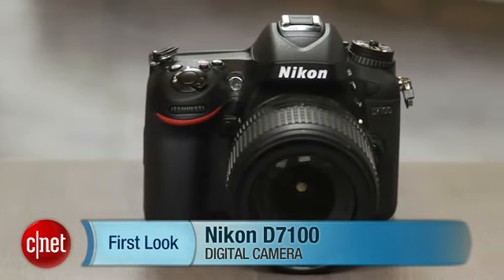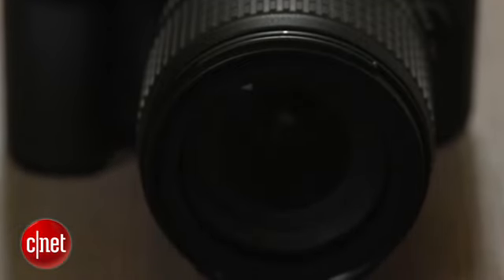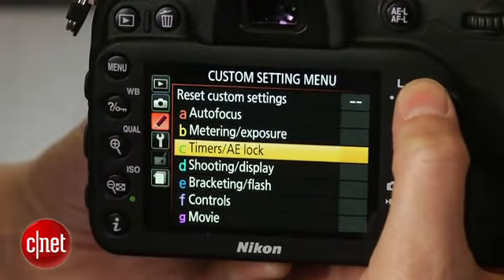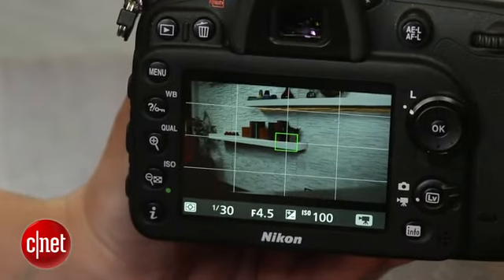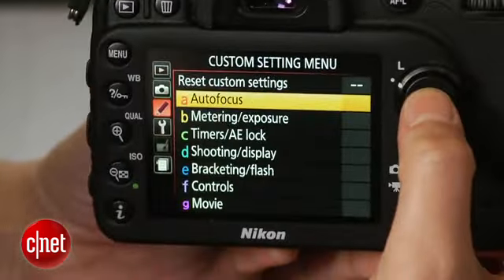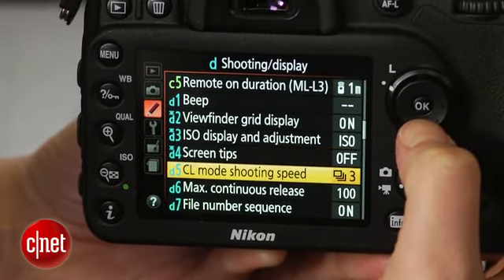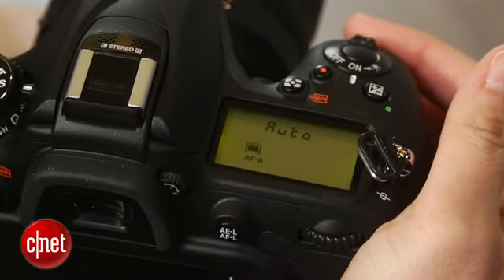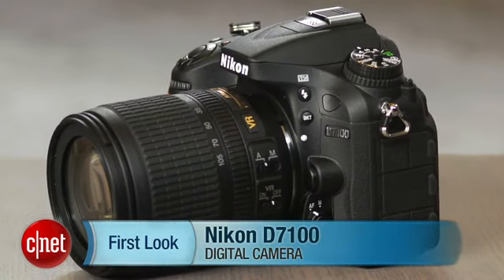Nikon D7100: a fast-shooting, well-designed camera